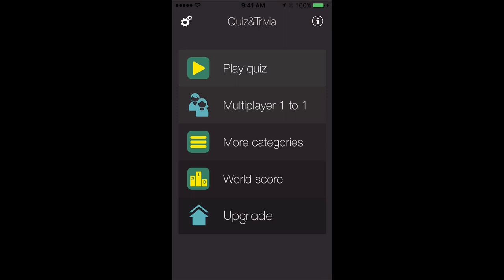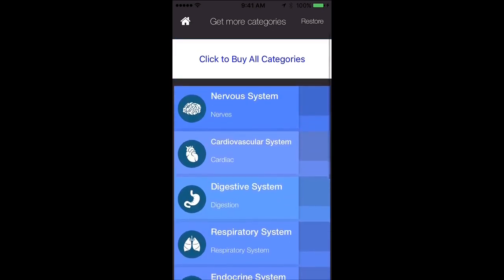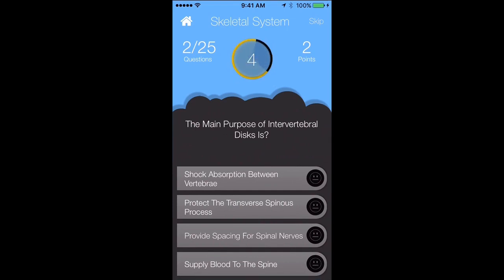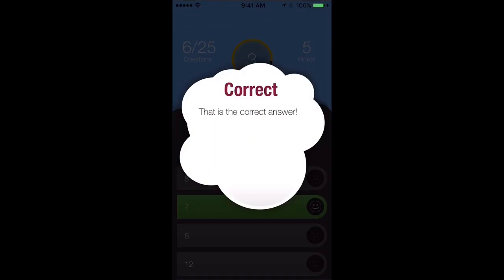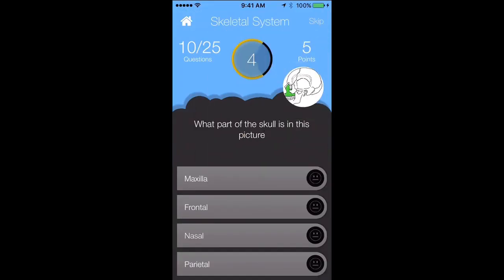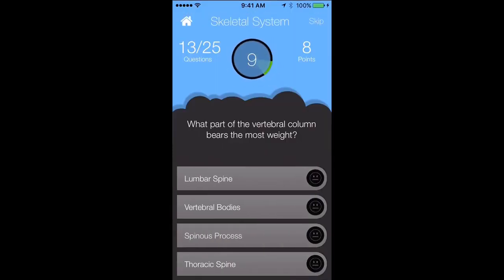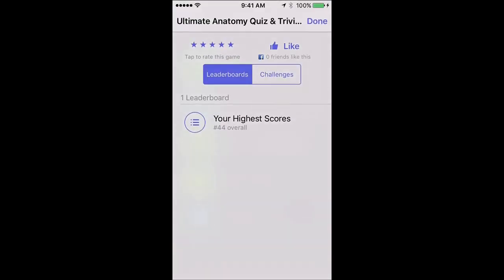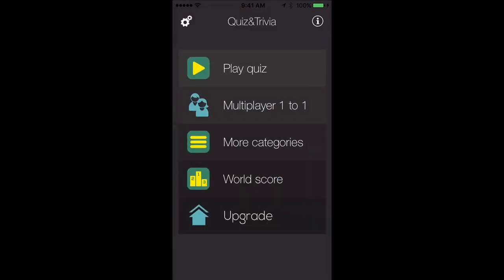Ultimate Anatomy Quiz & Trivia App For Medical Students And Healthcare Professionals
The Ultimate Anatomy Quiz & Trivia App is a FREE quiz app for learning human anatomy structures and systems. You will be timed and tested on your ability to answer human anatomy and physiology questions quickly. See how many you can guess correctly while the clock winds down.

FEATURES:

* Timed quizzes with a timer.
* Many questions on Human Anatomy & Physiology with New Questions Added on Updates.
* Easy Navigation Design
* Multiplayer and 1 on 1 settings to Play Against Friends or Classmates.
* Great for learning anatomy and physiology.
* Free Updates With More Categories and Questions
* Share your Scores On Facebook and Twitter

// 🔥   👇🏼  Recommended Anatomy & Medical Terminology Books👇🏼